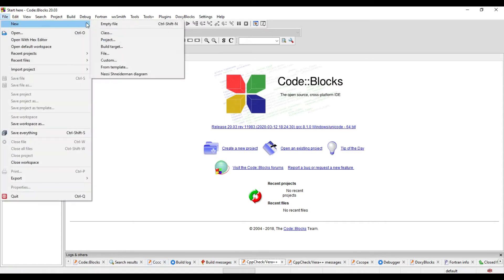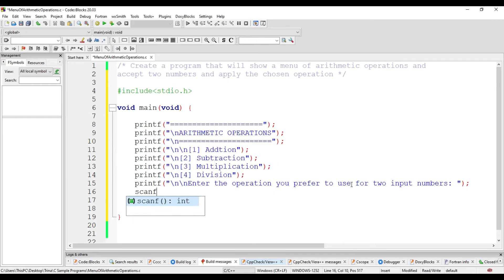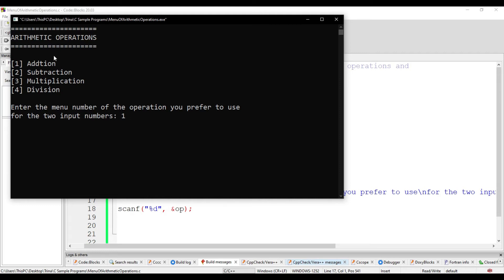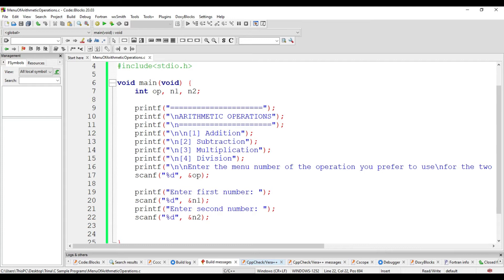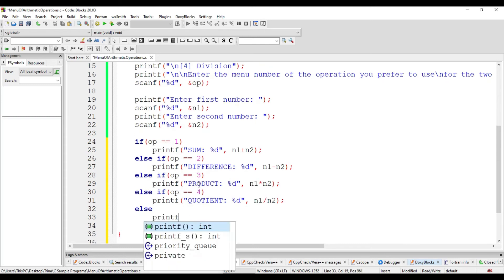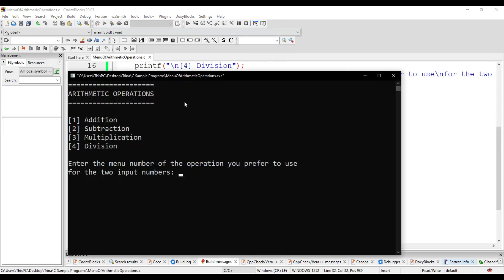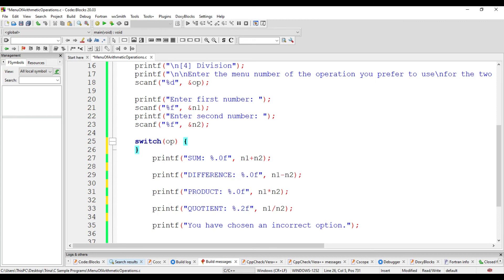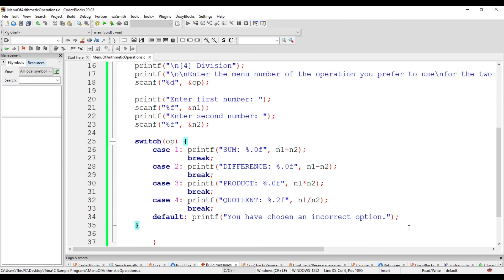Menu of Arithmetic Operations | C Programming Tutorial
A video demonstration using 1) if-else if; and 2) switch conditional statements to display a menu of arithmetic operators such as addition, subtraction, multiplication and division and accept two numbers and apply the chosen operator.